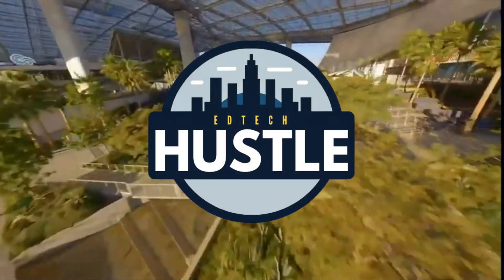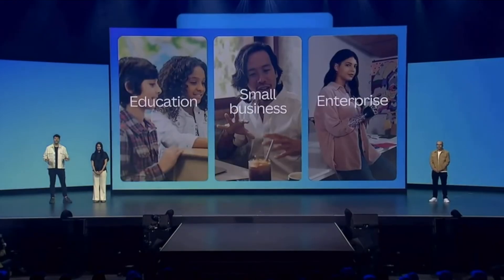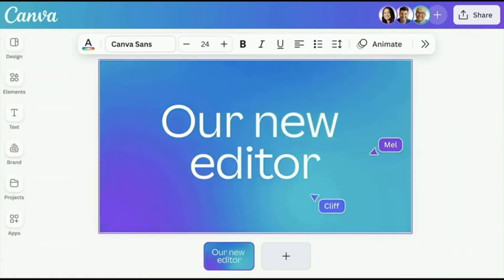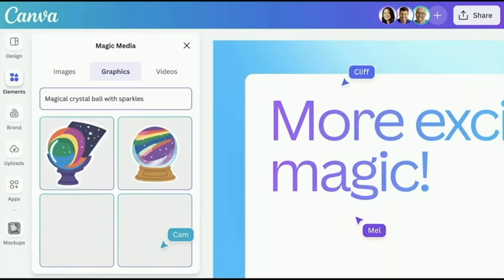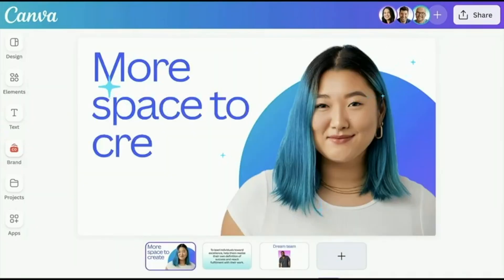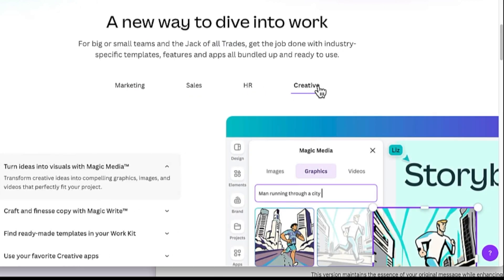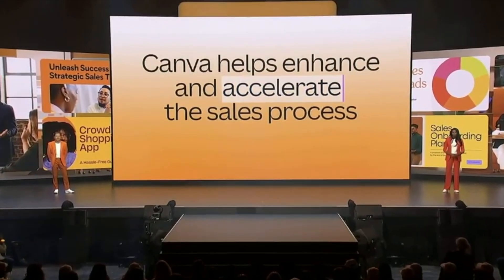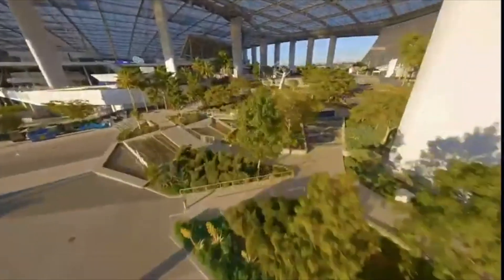Canva Create 2024: Everything You Need to Know in 2 Minutes!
Did you catch the mind-blowing announcements at CanvaCreate24? In this 2-minute video, we break down the hottest new features that will transform your design workflow! From AI-powered magic to seamless collaboration tools, @canva is taking a giant leap forward. Discover how the revamped interface, noise-canceling video editing, and Magic Design 2.0 will supercharge your creativity. Plus, learn all about the new workspaces designed to make teamwork a breeze! Get ready to unleash your inner design genius with canva latest innovations.